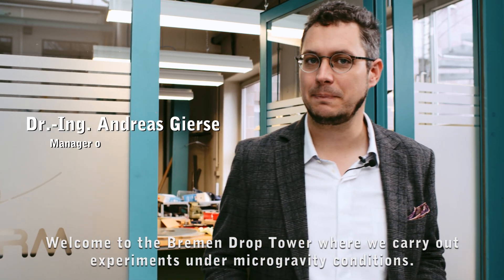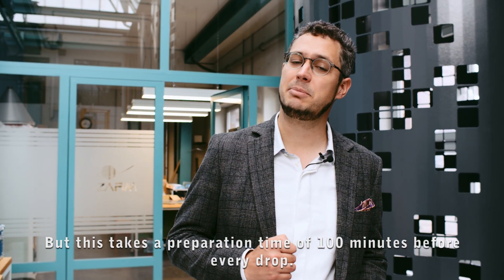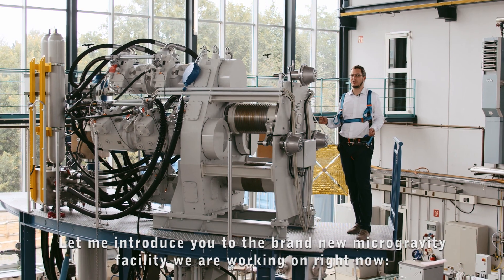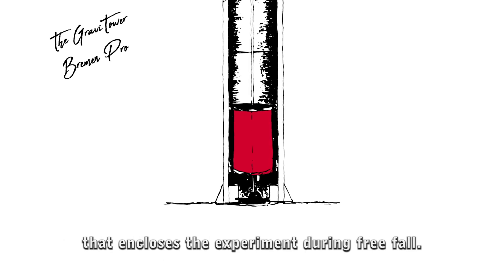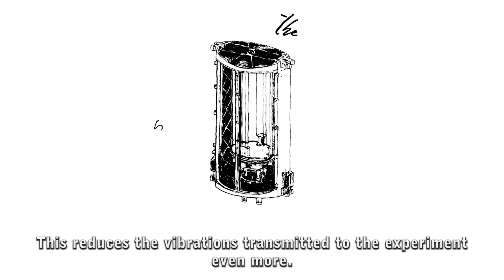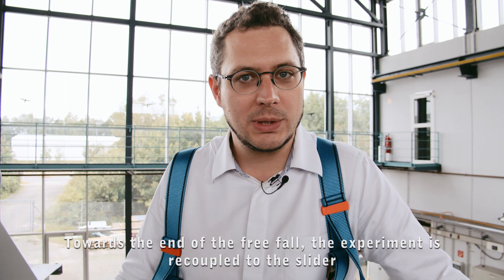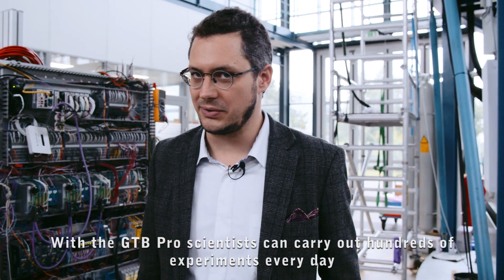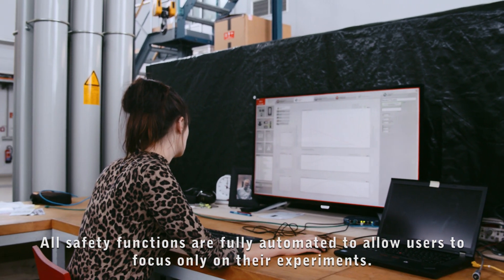The GraviTower Bremen Pro - The new Drop Tower?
The Bremen Drop Tower is the worldwide authority in microgravity research and sets the international  standard for experiment quality and duration. 30 years of experience and engineering know-how are now going into the new GraviTower Bremen Pro. The new space laboratory at ZARM will become the urgently awaited addition to the Bremen drop tower for material sciences, among  other things.

The GraviTower Bremen Pro will be able to provide microgravity at a similar frequency for 2.5 seconds. A special feature of the GraviTower Bremen Pro is its proximity to the experiment: the scientists can operate their experiments themselves and have the opportunity to access the experimental set-up after each experiment phase in order to make the necessary changes.